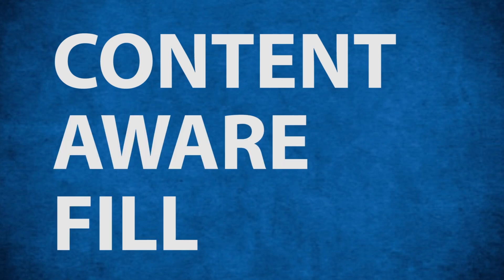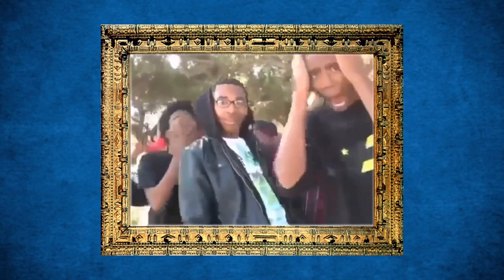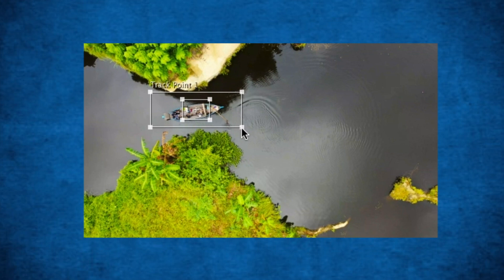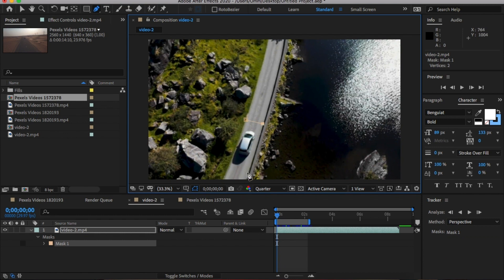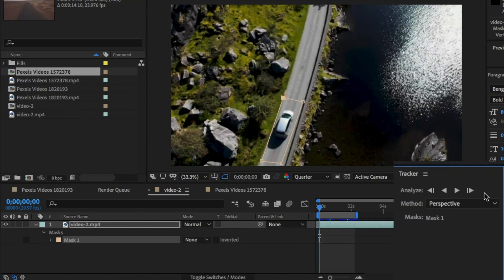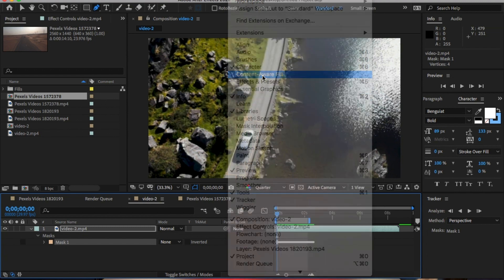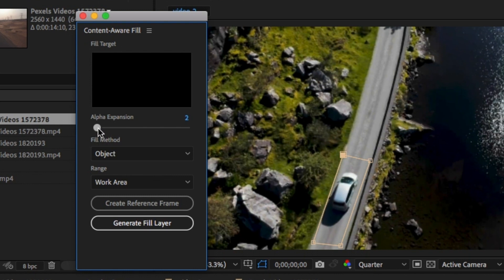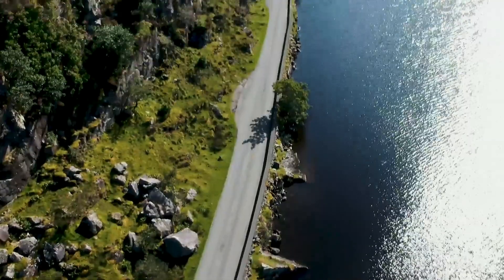Content Aware Fill Tutorial (After Effects)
Easily remove objects from video clips, with Content-Aware Fill, remove unwanted items up to 25 percent faster with a third of the memory — no need to mask or cut frame by frame.

The tool gives you the option to help get the fill to blend seamlessly with the rest of the image. The Content-Aware Fill panel contains various options to help you remove unwanted objects and fill transparent areas.

✅ My EQUIPMENT

► Canon 70D